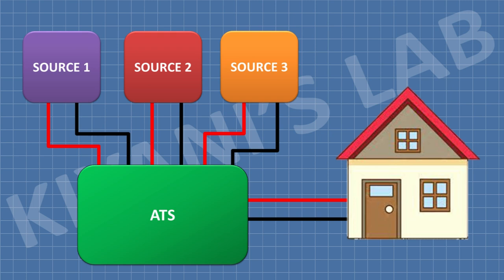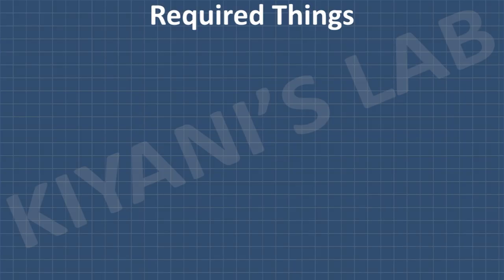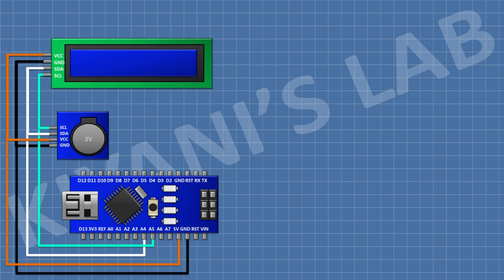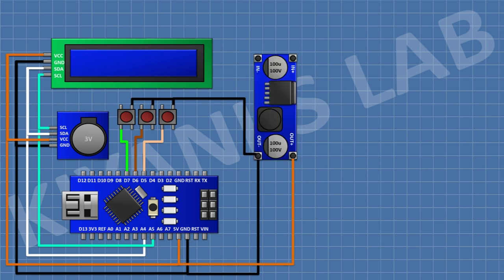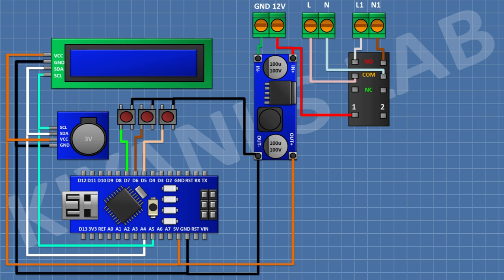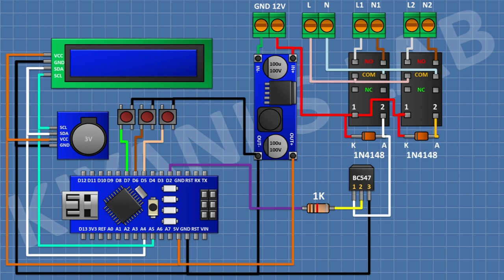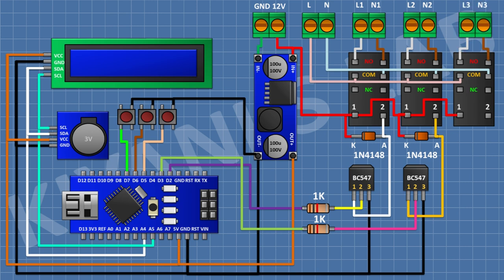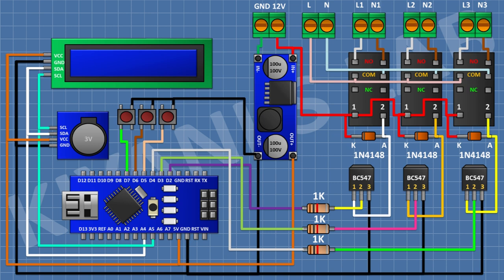Automatic Changeover Switch | Automatic Transfer Switch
$2 for 1-8 Layer PCBs, get JLCPCB $54 new user coupons

Hi friends in this video I have made an Automatic Changeover Switch.

Components:

1x Arduino Nano

1 X RTC Module

1X LM2596 5v module

1x 16x2 LCD

4X BC547 Transistors

3X 1N4148 Diodes

3x 1K Resistor

3x 12V DPDT Relays

3x 2 Pin Terminal Blocks

3d printer